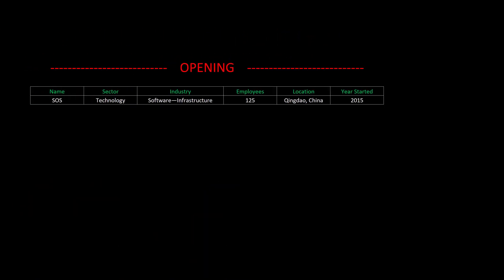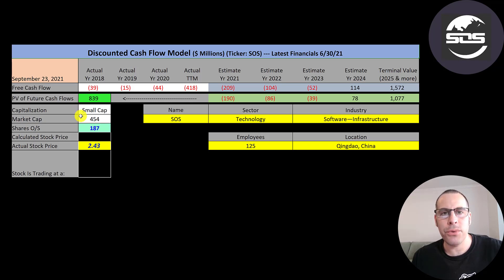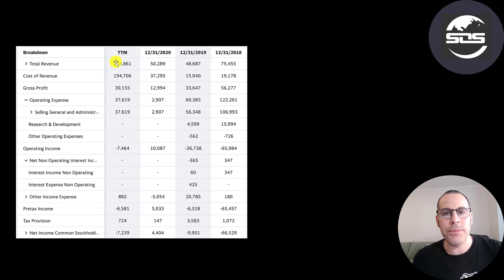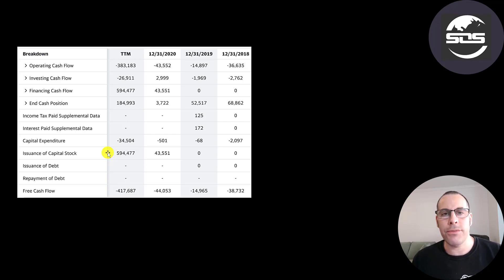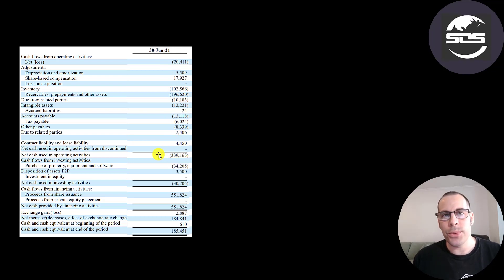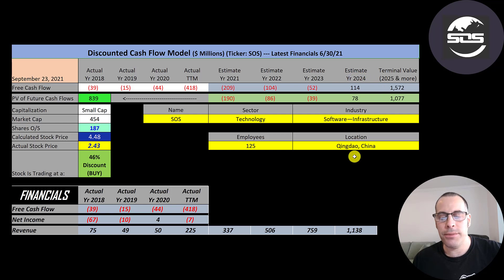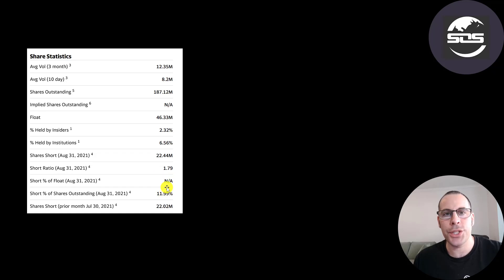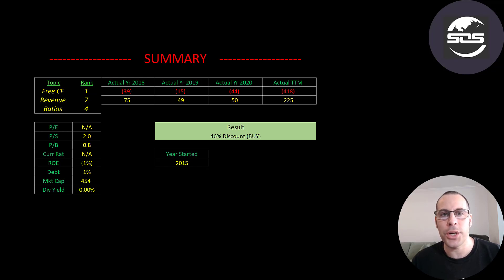SOS's Crypto Mining is only 8% of its Revenue:: $SOS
Let me show you how to sift through SOS’s income statement and statement of cash flows to understand their financials really well.  We can run my discounted cash flow model together to see if the stock is a buy or a sell.  We are also analyzing the financial ratios to see how they compare to their competitors.  We will look at the debt of the company and equity.  We will also calculate the WACC (weighted average cost of capital) so we can discount the future cash flows.  Let's also look to see if the company is paying a dividend.

0:00 Opening
0:20 High Level Company Detail
1:44 Financial Review
6:39 Capital Structure
6:52 Valuation Results
8:00 More info
9:40 Financial Ratios
10:00 Closing

- SOS is a cryptocurrency miner, marketing & commodity trading company. It has mined an 132 Bitcoin & 1853 ETH in the 1st half of '21. Since April of this year it started trading commodities & that was 84% of its revenue in the 1st half of 2021.  It trades mineral resin, soy bean, wheat, sesame, liquid sulfur and latex. It identifies buyers & sellers and generates revenue from the price difference. Revenue is recognized after products have been delivered and title to the goods and risk has been transferred from seller to buyer. It sounds like arbitrage which is simultaneously buying and selling securities to take advantage of differing prices for the same asset. It also generate a good amt of rev from its insurance business.  It generates a very small amount of revenue from its telecom call center, bank call center & SAAS platform.  SAAS stands for software as a service. My head is spinning just trying figure out what this company does because it seems like they have their toe dipped in everything.

- The company is headquartered in Ching-Dau, China and was founded in 2015 (6 Years Ago)

- It went public in 2020 and currently trades on the NYSE & Deutsche Borse